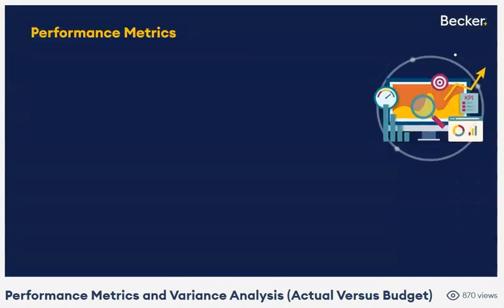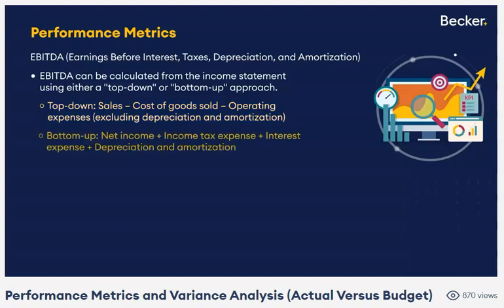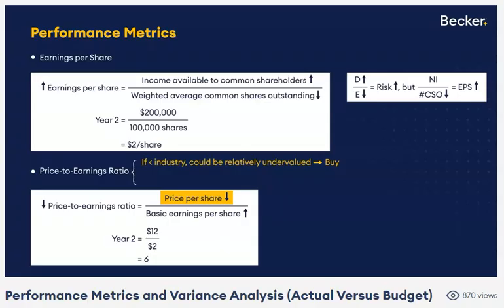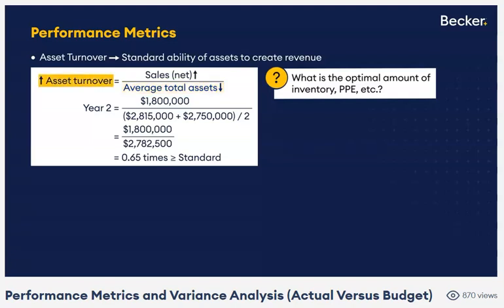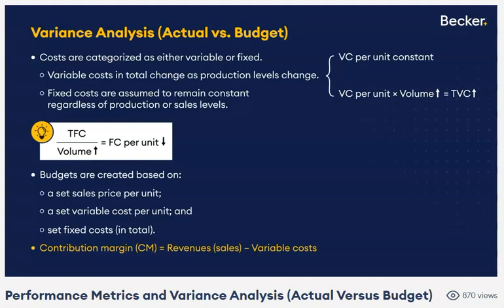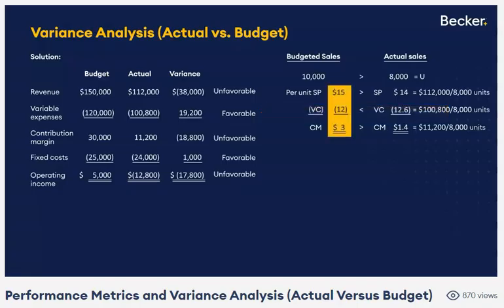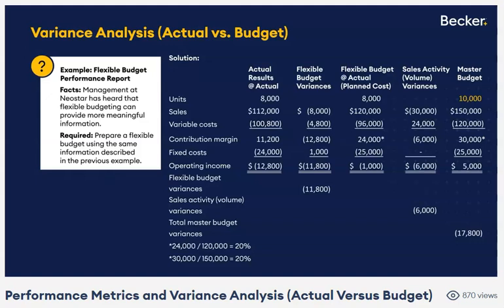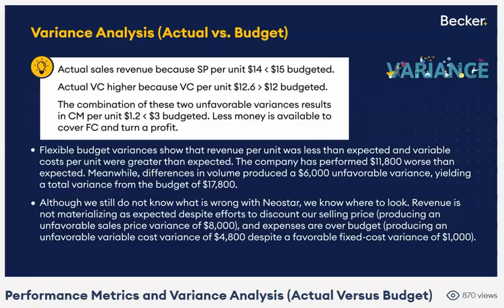F2 M8 3 Performance Metrics & Variance Analysis